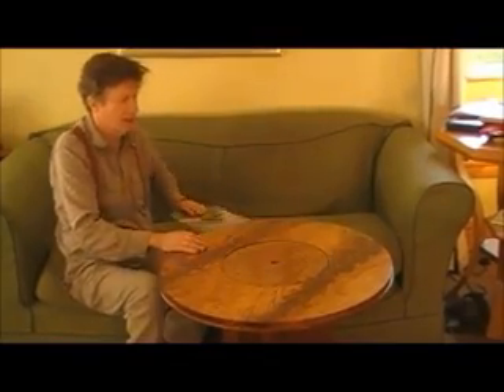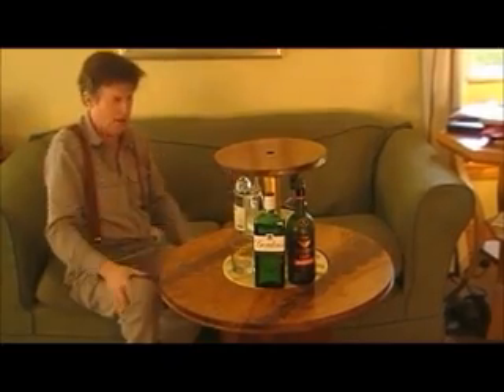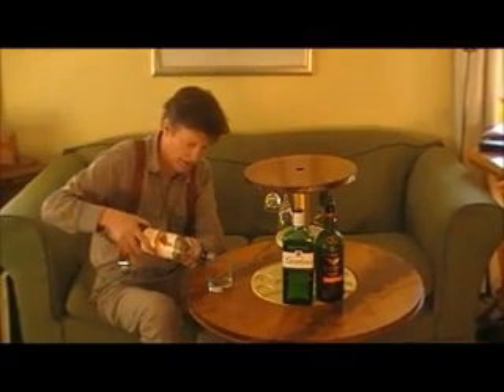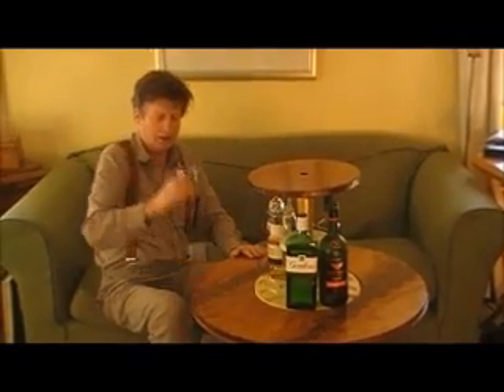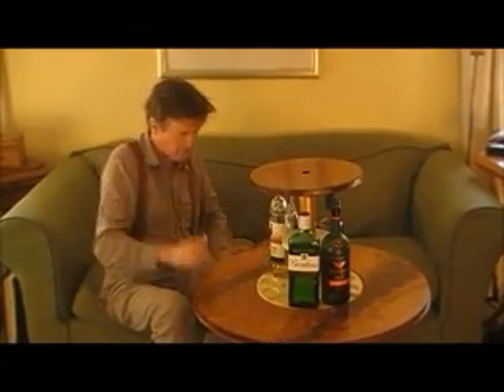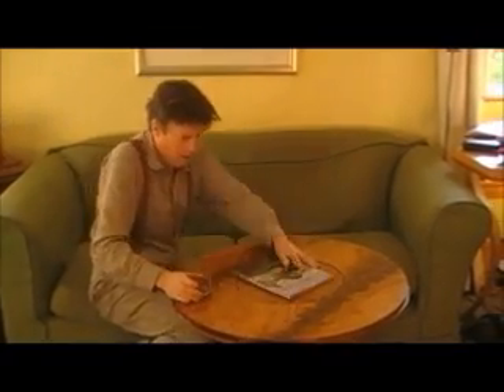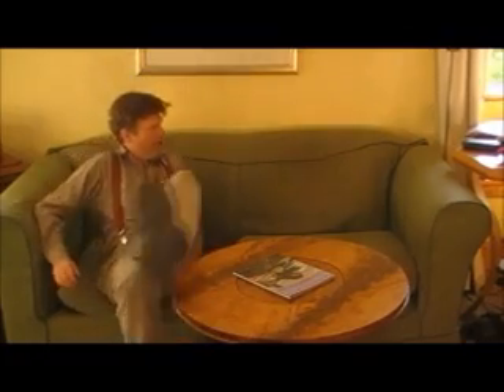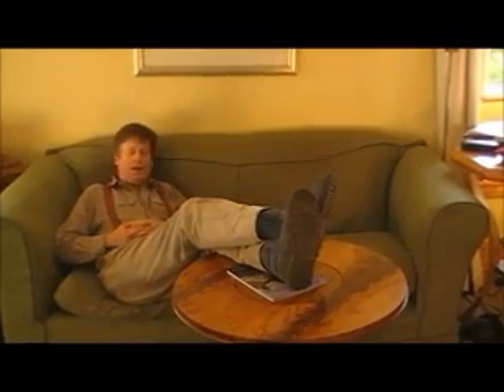Need to hide your whisky; get a Prohibition Table |Chippendale School of Furniture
Anselm has just the table to hide his drinking habits from his wife; his American 'prohibition table' allows the occasional dram to be sipped in peace away from prying eyes. Slange Var! ('cheers' in Scotland).

During American prohibition in the 1920's, an entrepreneurial cabinetmaker created and patented his 'prohibition table'. This neat, round table has a secret, pop-up compartment in its centre for storing the illicit booze. These beautiful, mahogany tables sold like hot cakes for a year until the US police cottoned on and banned their sale.

Not one to be deterred, the talented woodworker found a new export market, Great Britain, where the tables went down a storm because of their novelty value.

If you can find one in the UK, they can be bought for under £1,000 but they can cost up to $20,000 in the US.

to learn more about the Chippendale International School of Furniture.